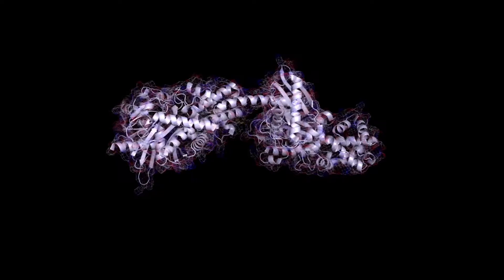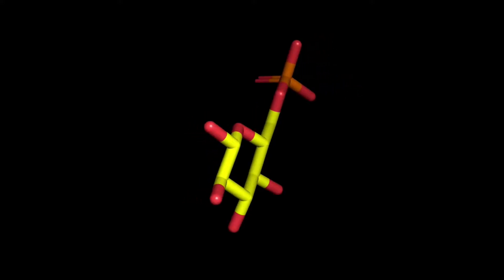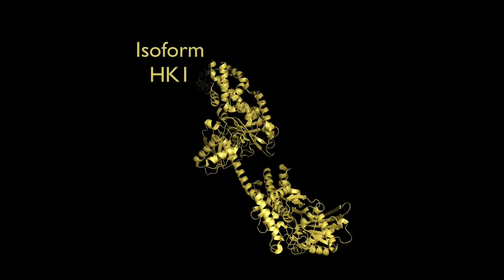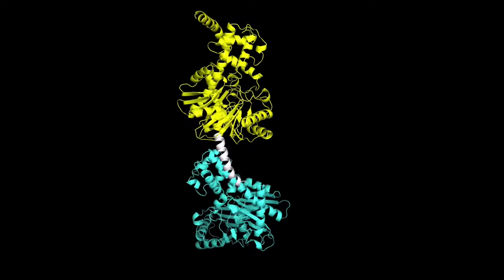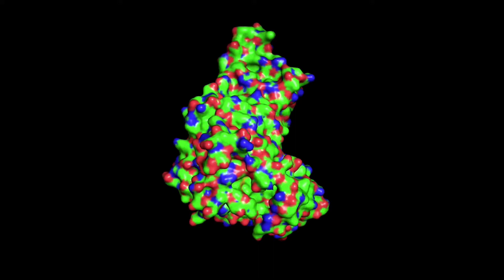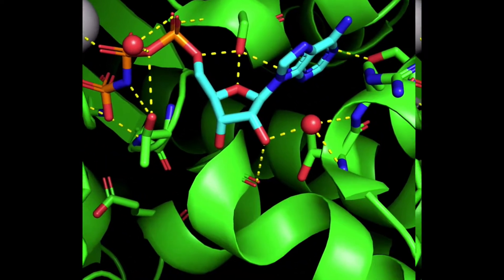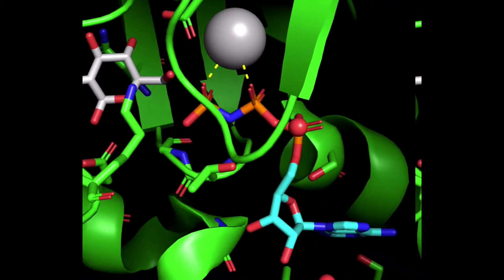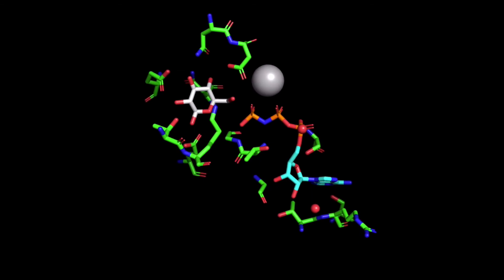Hexokinase: A VR Experience (2D version)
Dive into the active site of an enzyme with Dr. KP! Learn about hexokinase and experience an enzyme caught in the act of catalysis! This is a 2D version of the VR experience.

Model your own proteins!

PDB files used in this video: 3fgu, 1cza, 3hm8, 5hex, 1bdg